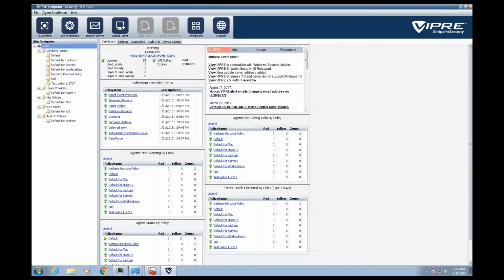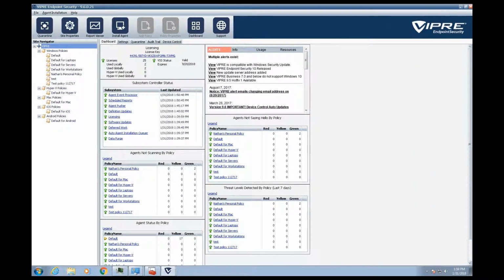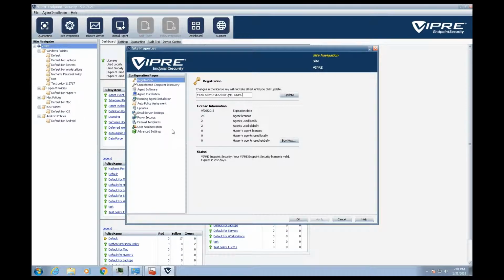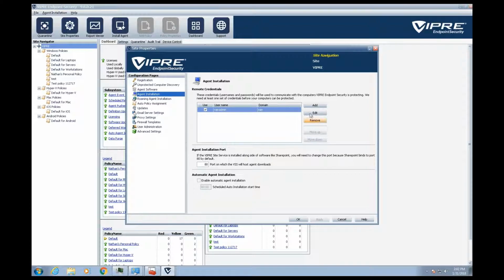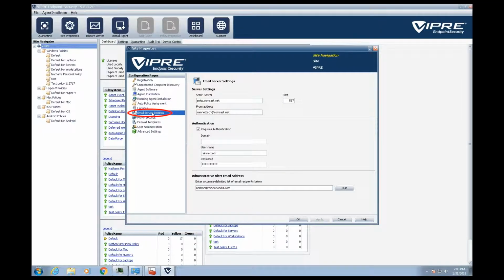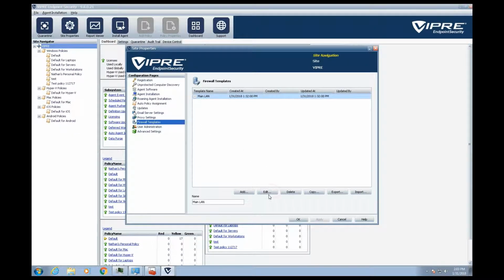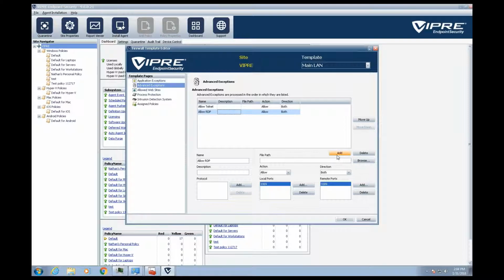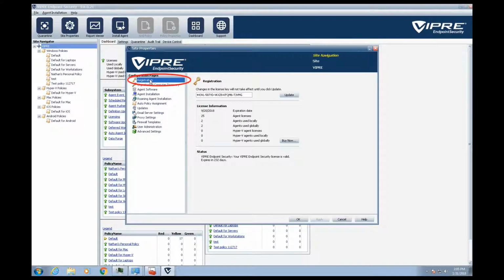VIPRE Endpoint Security On-Premise Tutorial Pt. 1: How to Configure Site Properties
In part 1 of our VIPRE Endpoint Security On-Premise tutorial, Nathan walks us through how to configure your site properties. This is one of the most important steps toward getting your VIPRE Console set up.

Follow us on:
Twitter.com/rain_networks
Facebook.com/rainnetworks1